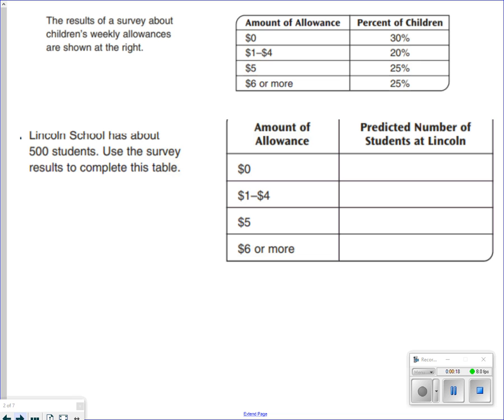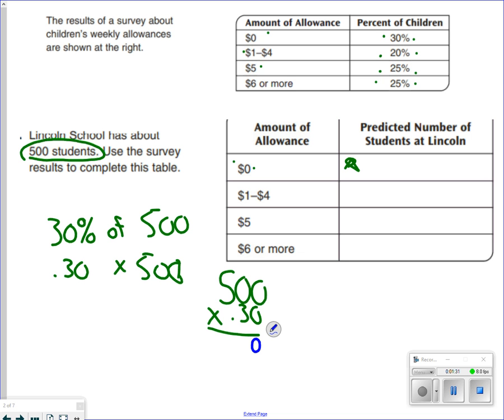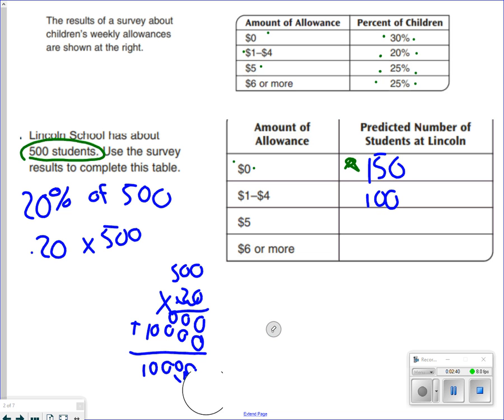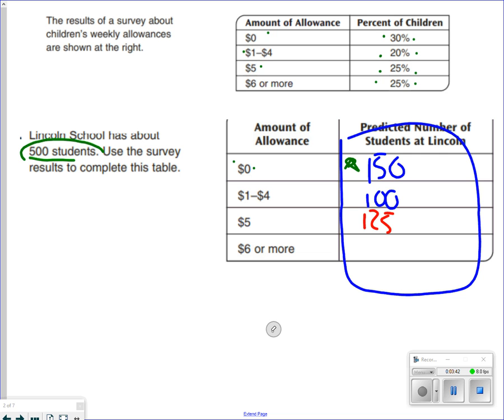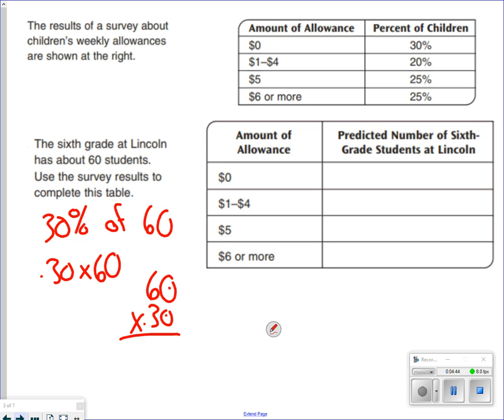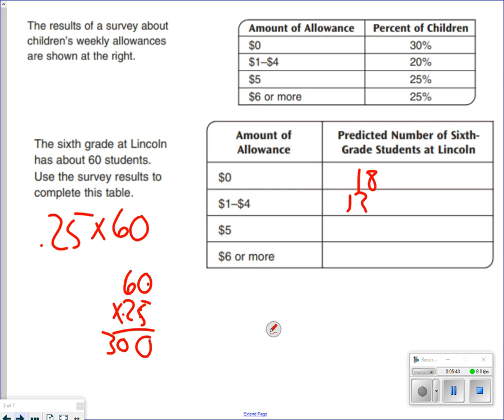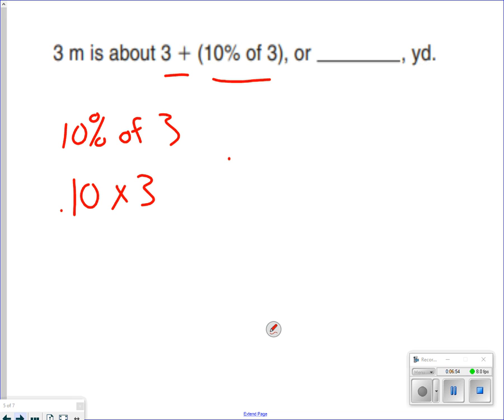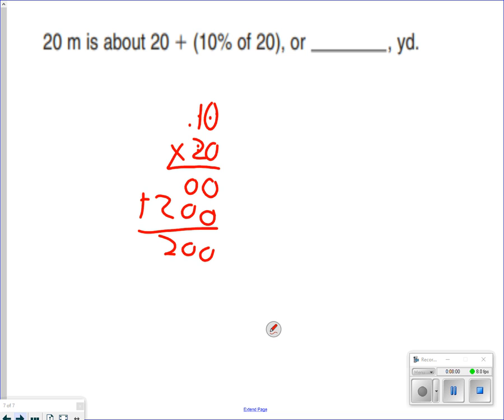Unit 4 11 Flipped